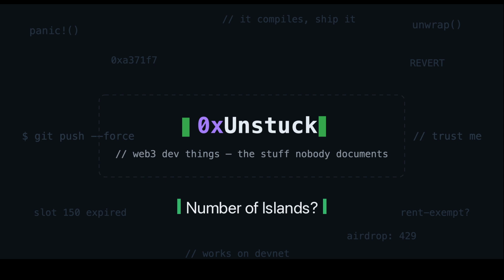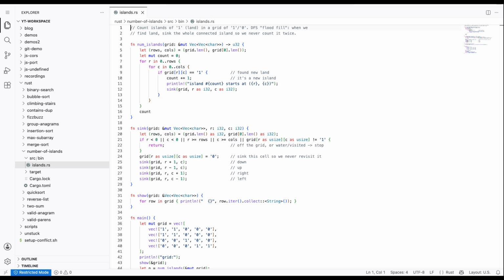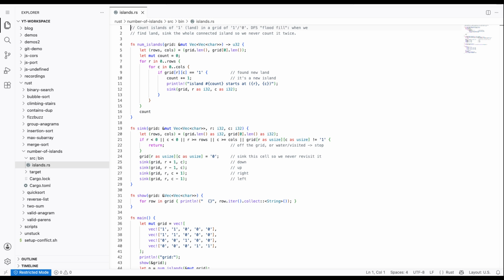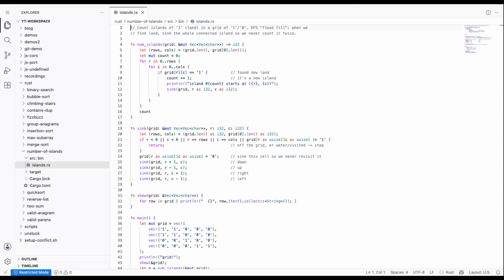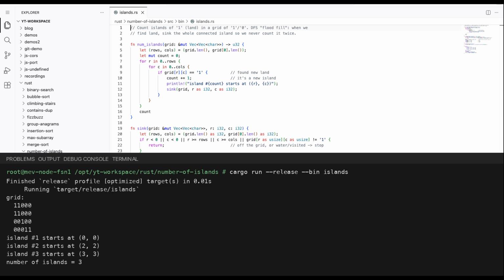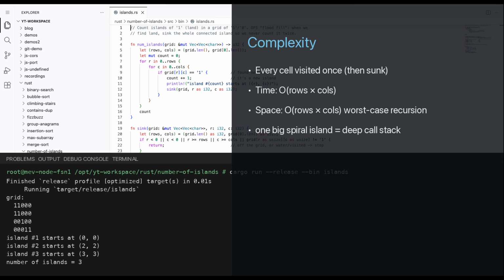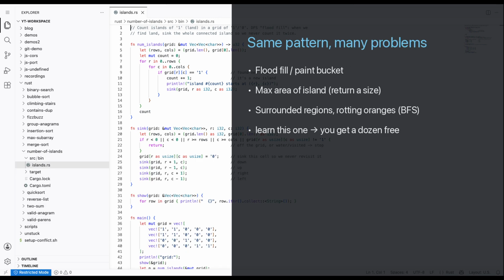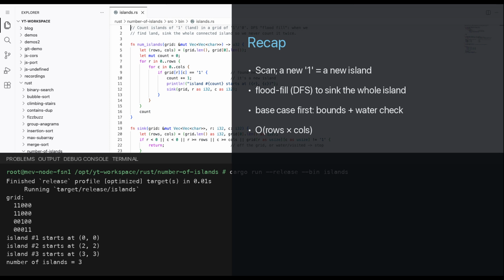Number of Islands — DFS Flood Fill (LeetCode 200) · Rust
Master the Number of Islands problem using depth first search. Learn how to count land masses in a grid with this step-by-step guide.

This tutorial breaks down the Number of Islands challenge, a classic grid algorithm question frequently seen in coding interviews. If you are preparing for technical assessments or simply strengthening your data structure knowledge, this guide provides a clear walkthrough of the logic.

We start by implementing the flood fill algorithm to identify connected components, effectively treating the process like a paint bucket tool. By the end of this walkthrough, you will have a working solution and a solid grasp of how to apply depth first search to grid-based problems without needing prior experience in graph theory.

⏱️ Chapters
0:00  Intro
0:14  The problem
0:37  The flood-fill idea
0:56  Scan for land
1:16  DFS: the base case (do this first)
1:36  Sink to mark visited
1:49  Recurse 4 directions
2:08  Run it
2:24  Trace: sinking island #1
2:48  Complexity
3:08  Same pattern, many problems
3:25  Common mistakes
3:41  Recap

🧰 Stack: Rust (cargo) · LeetCode #200 · DFS / graphs

💬 Comment which grid problem you want next.